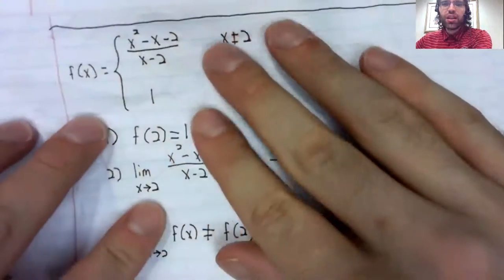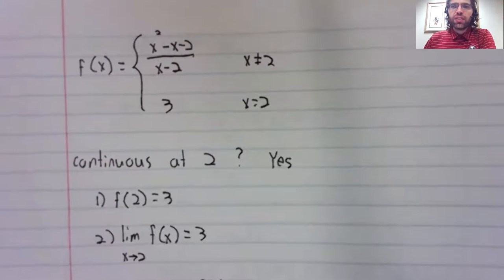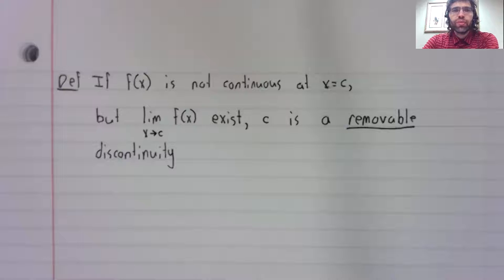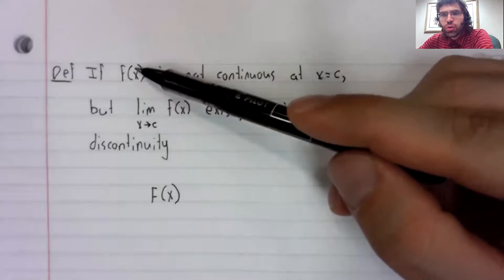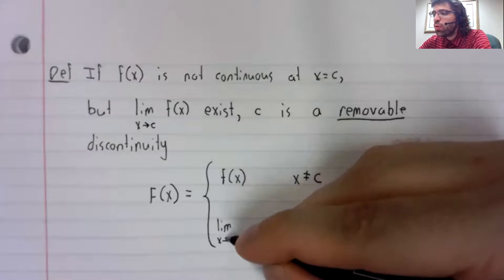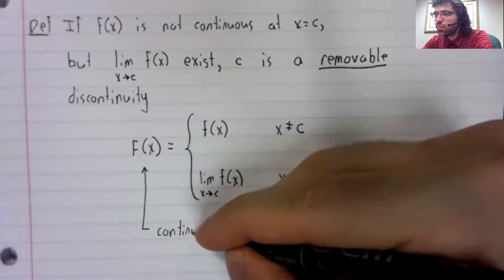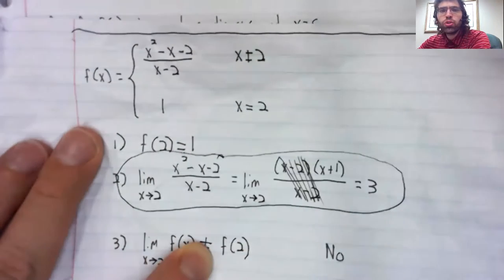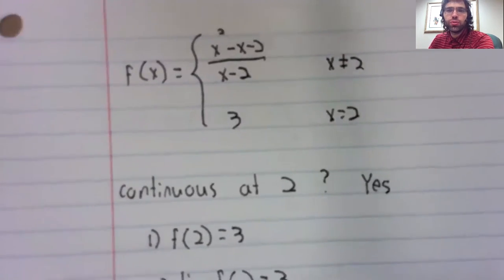C1, Section 2 5, Continuous extensions